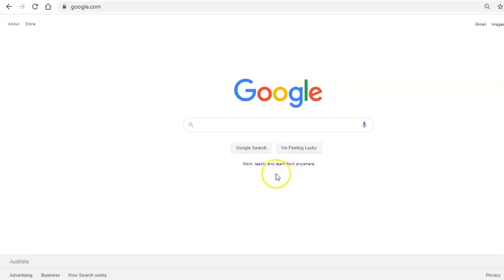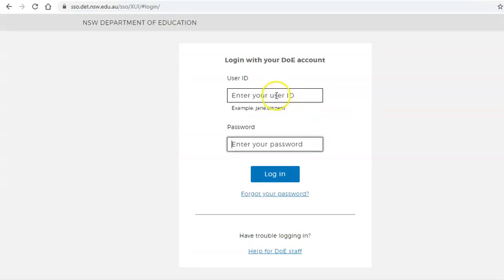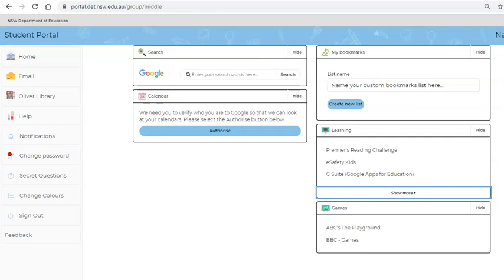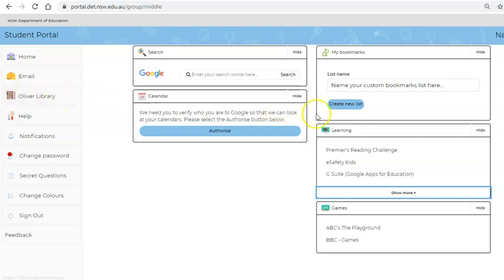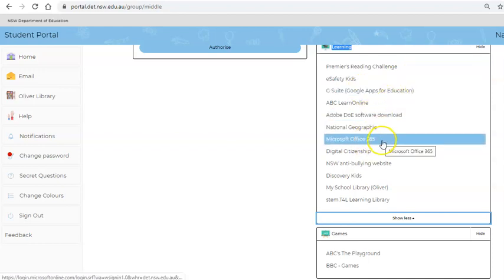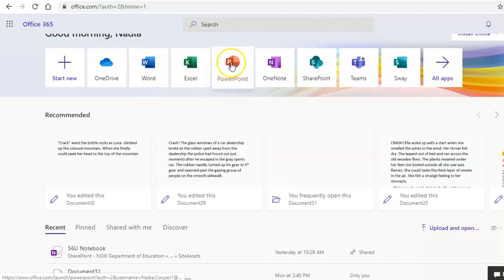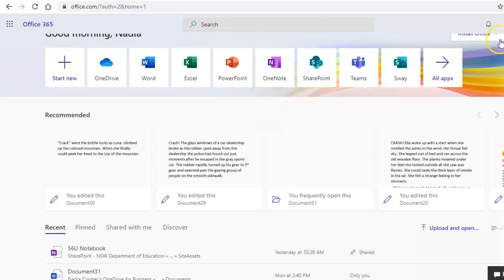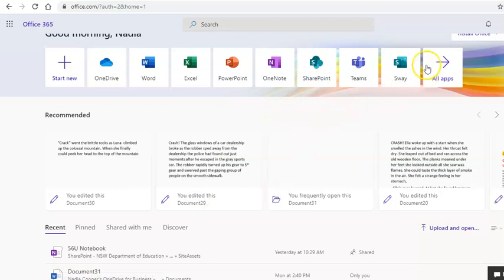How to access Student Portal and Microsoft 365 SPS guide for parents and students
Here is a simple video instruction of how to login to the student portal and download the Microsoft 365 software